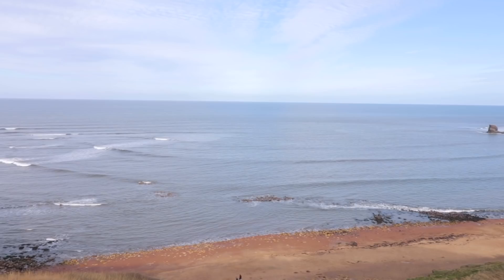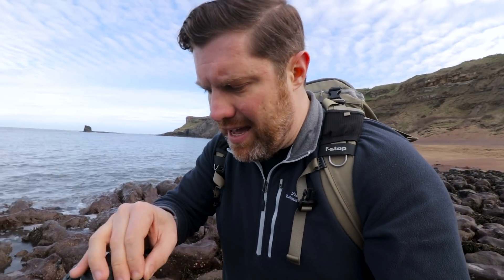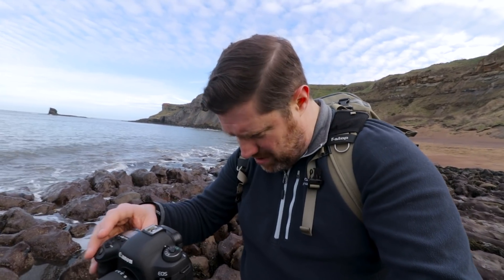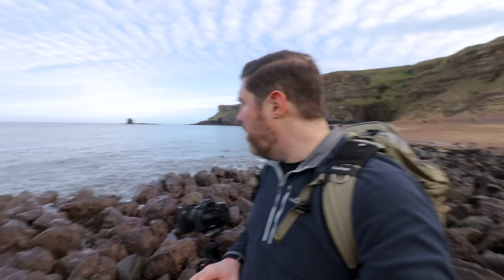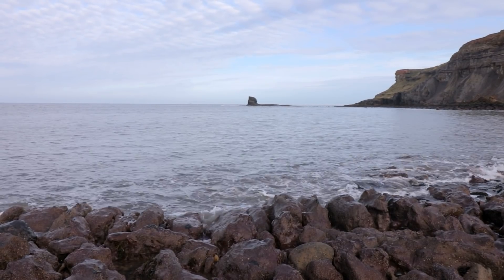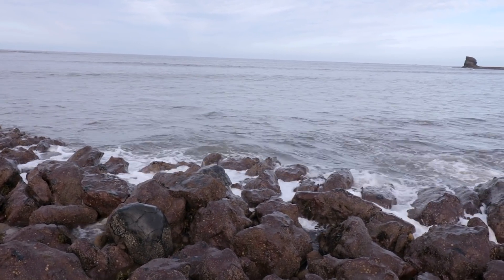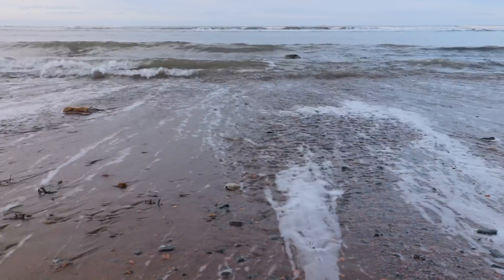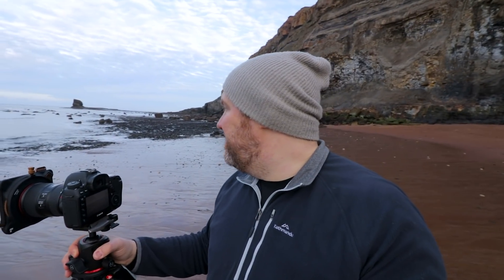The Solace of Landscape Photography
It has always been the case that when times get tough I find solace in the outdoors and make the most it by doing landscape photography. Today is no different when I head to the beach to do some long exposure seascape photography. PLEASE SEE THE UPDATE IN THE COMMENTS.

Photo Editing

Video Editing